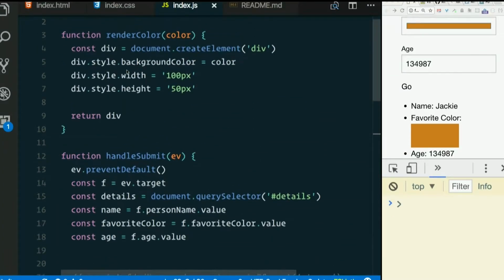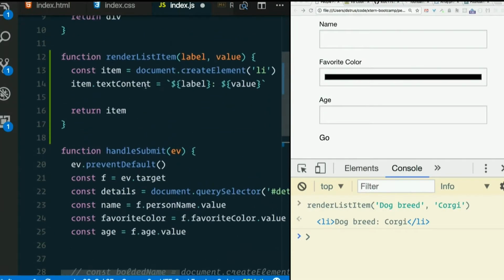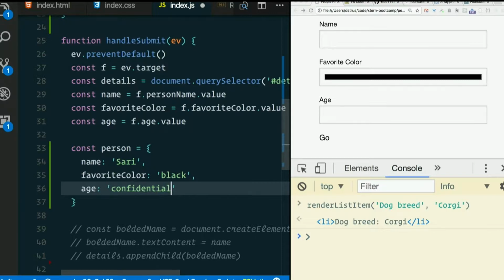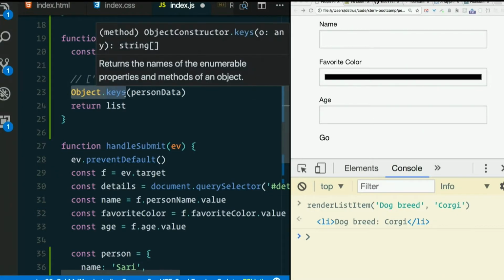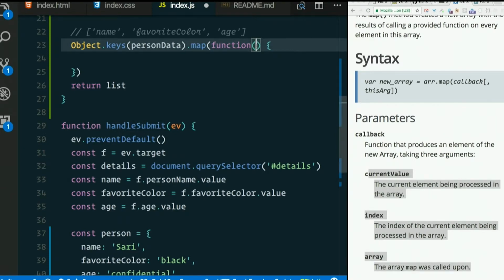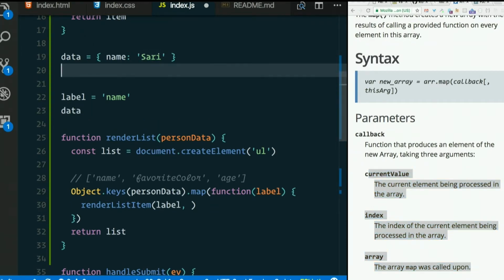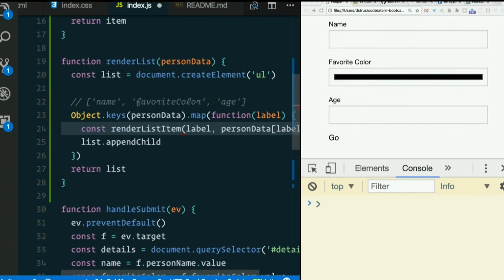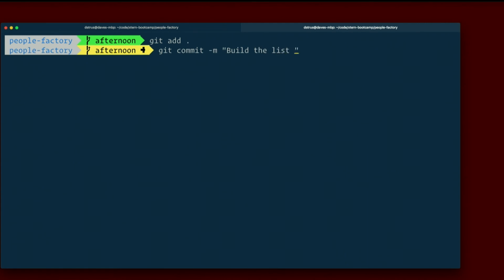Day 2 - Afternoon, part 16: renderList, Object.keys, Array.map, etc. - XTBC 2017 Session 2